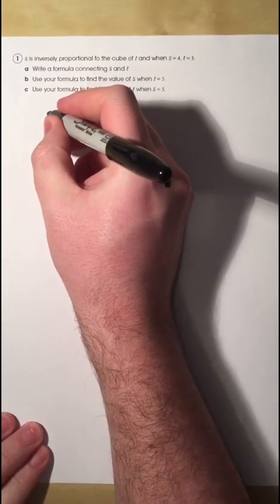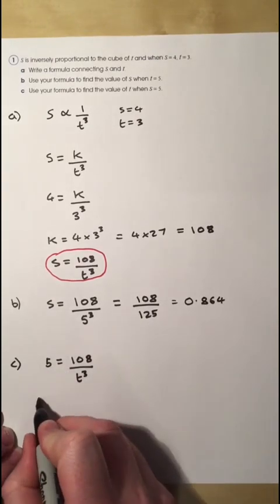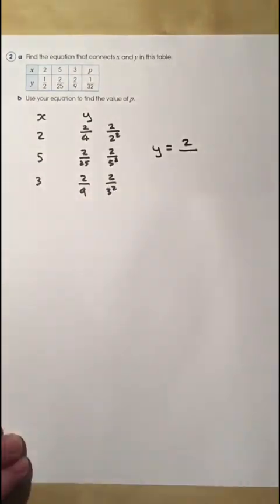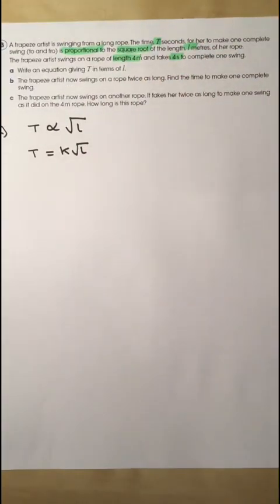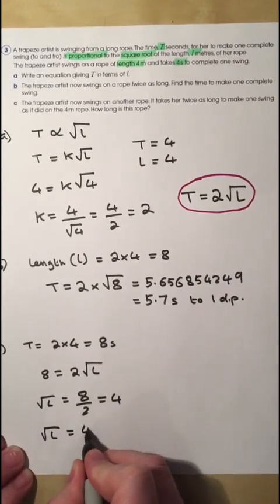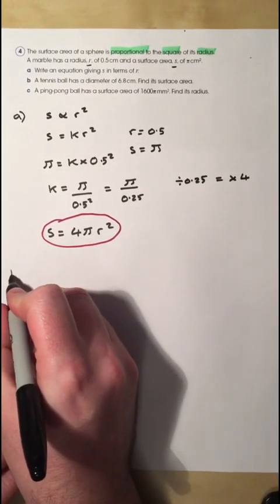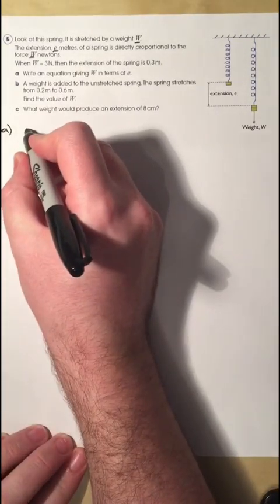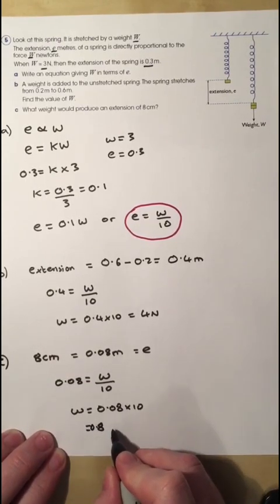Proportion Questions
Year 10 Proportion Homework